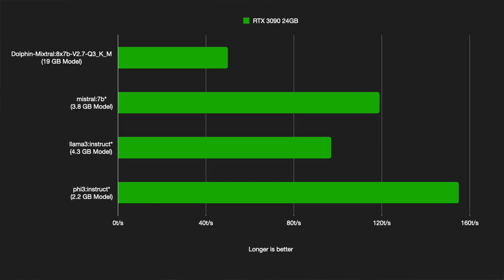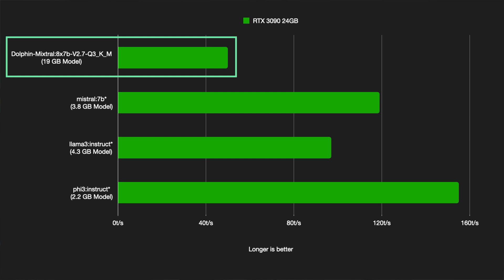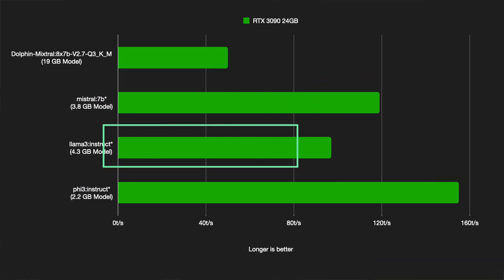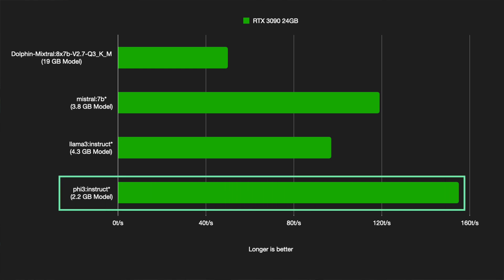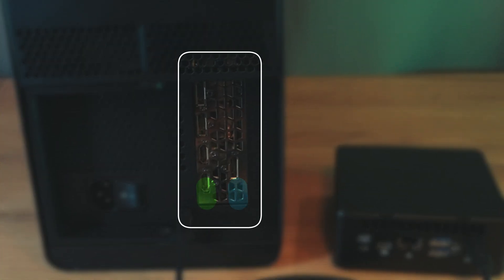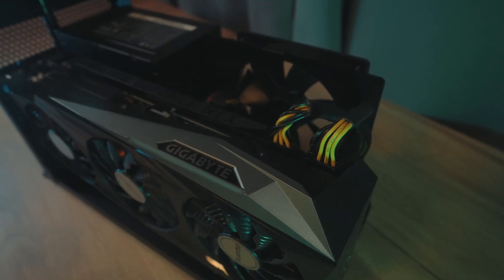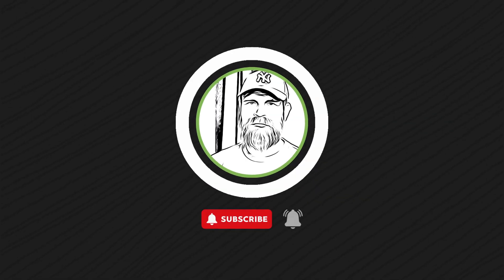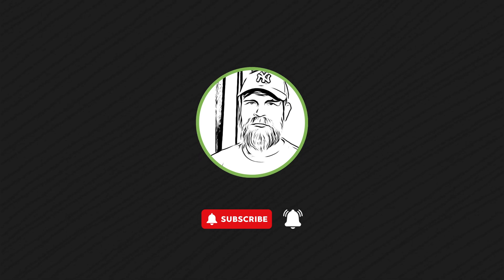I Upgraded a Mini PC for AI Workloads and you should too!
Upgrade your mini PC like the NUC to handle AI workloads with an external GPU! Learn how to boost your homelab setup with this simple upgrade.

In this video, I delve into the world of AI and explore how you can utilize external GPUs to enhance your home lab setup for handling large language models. Discover the simplicity of setting up an external GPU enclosure and aspects of choosing the right graphics card for seamless integration.

I also discuss the cost-effectiveness of this solution, weighing the benefits against the potentially steep price tag. Plus, get a sneak peek into our upcoming videos where I'll dive deeper into graphic card selection, performance comparisons, and my AI machine build. So, sit back, relax, and let's dive into the world of AI together.

Here are some useful links from the video.